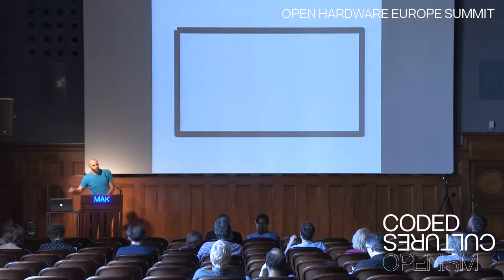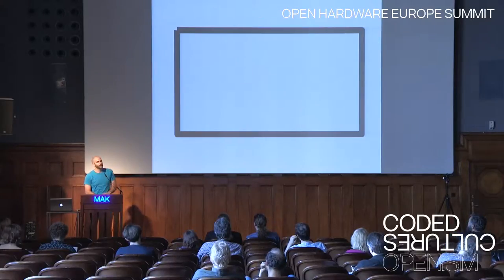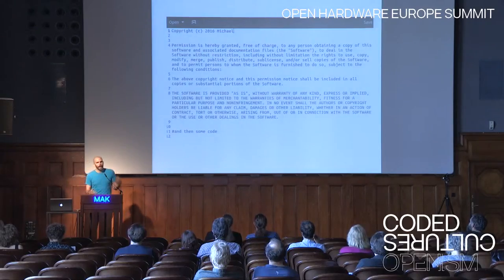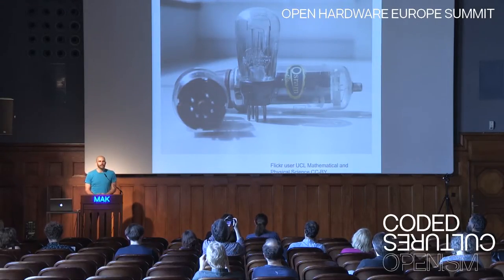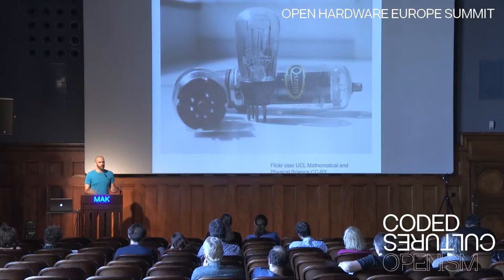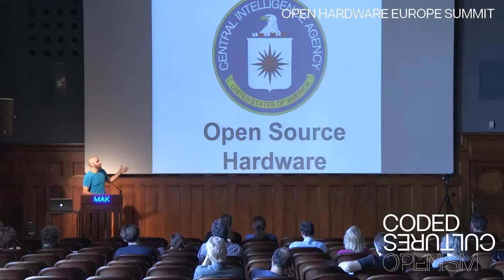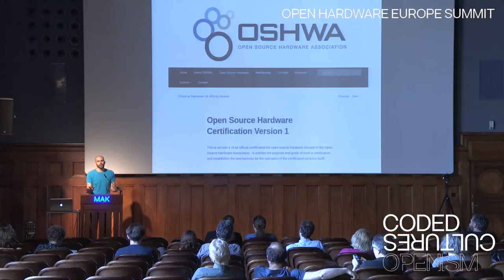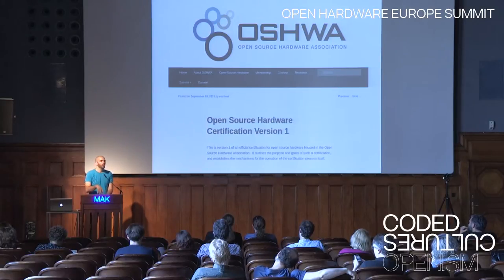Can open source hardware licensing work? | Michael Weinberg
Michael Weinberg speaks at the Open Hardware Europe Summit in Vienna about developing open source hardware licensing. Michael is a Vice President at Public Knowledge, a nonprofit digital advocacy group in Washington, DC. As part of that advocacy, Public Knowledge has pushed to introduce the concept of open source hardware to policymakers and Members of Congress. Michael oversees PK Thinks, Public Knowledge’s in-house think tank and is involved in a wide range of issues focusing primarily on copyright, issues before the FCC, and emerging technologies such as 3D printing and open source hardware. The Open Hardware Europe Summit was hosted by RIAT Research Institute for Arts & Technology at the Museum of Applied Arts in Vienna as part of the Coded Cultures: Openism festival.